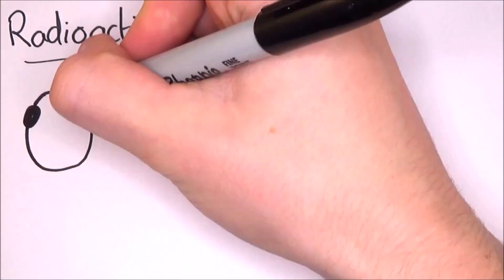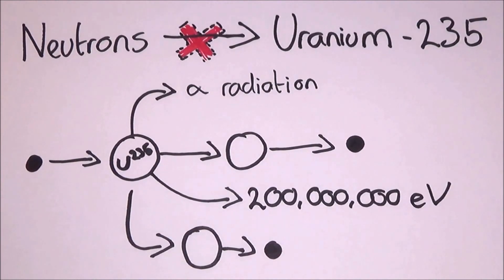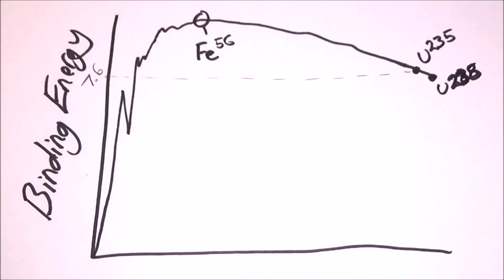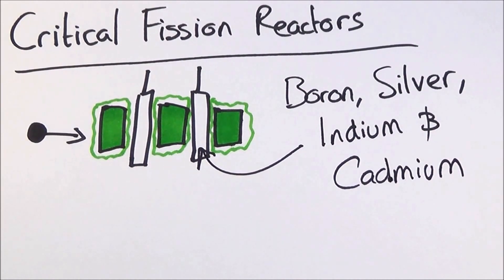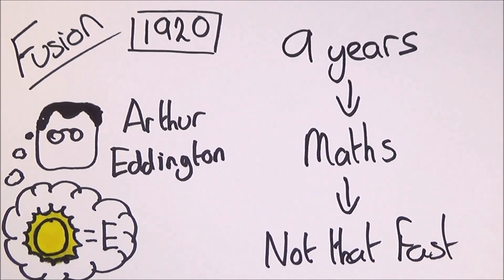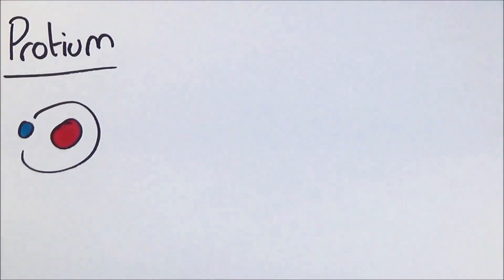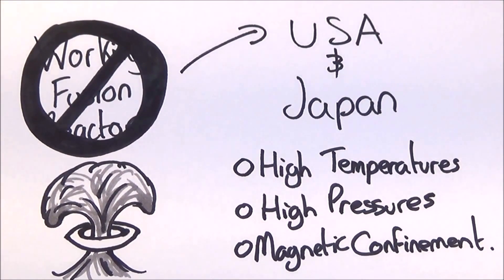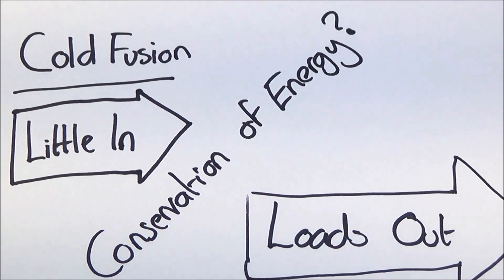Inside a Nuclear Reactor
Looking inside a Nuclear Reactor. Research into the Big Bang calls for an understanding of nuclear fusion. In this physics lesson, discover the difference between fusion and fission, and how both relate to nuclear power. How can mere humans harness such power to use in the time of war and other energy needs? Learn how nuclear power has gone from fission to fusion, and what actually happens during these physical processes.